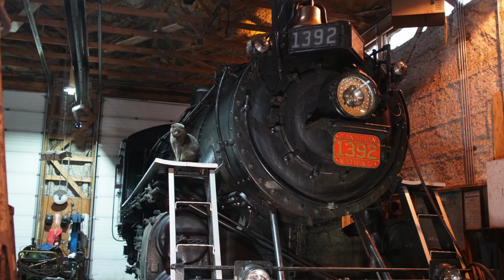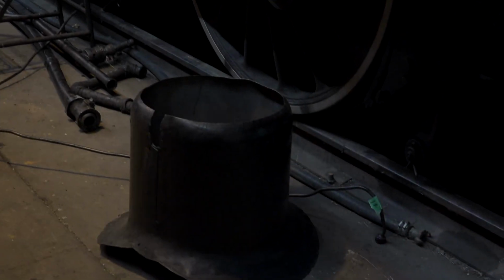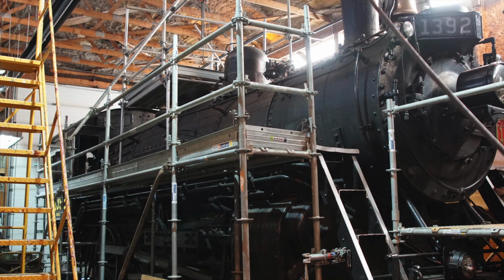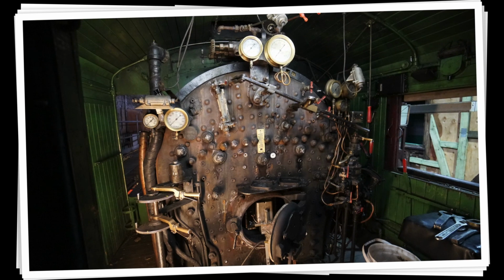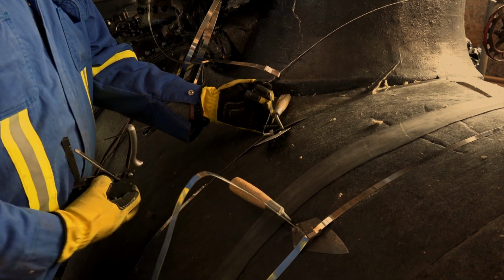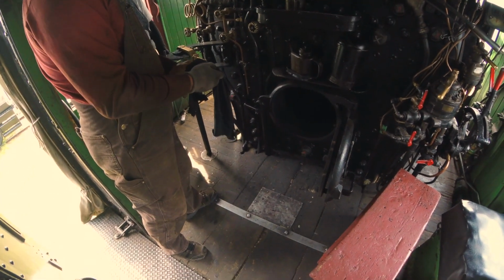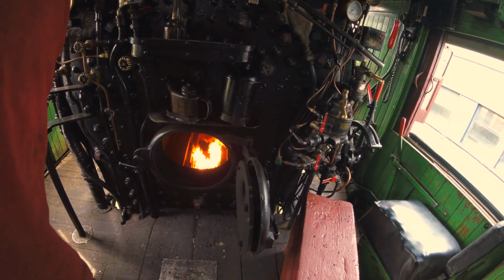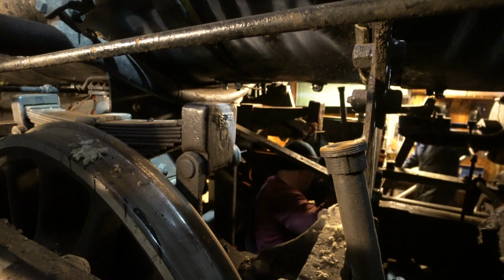CN 1392 steam engine at the Alberta Railway Museum, micro documentary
Five year boiler inspection of CN 1392 at the Alberta Railway Museum, featuring CN 1392, a 460 steam engine of regal vintage.